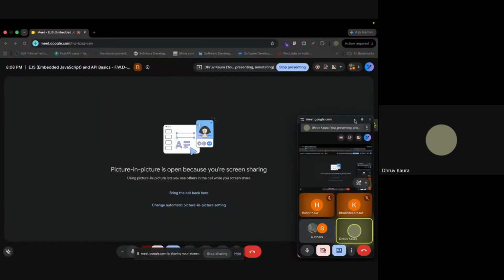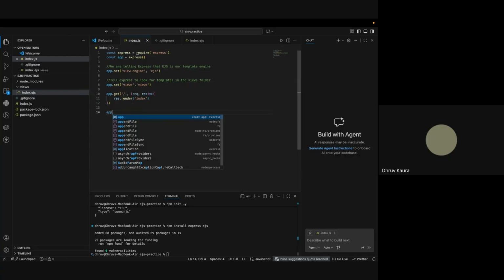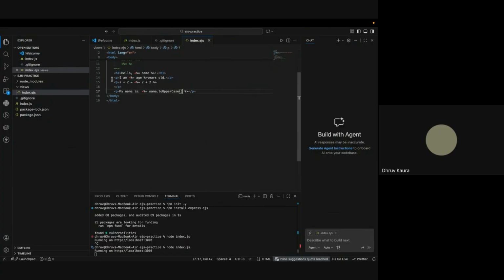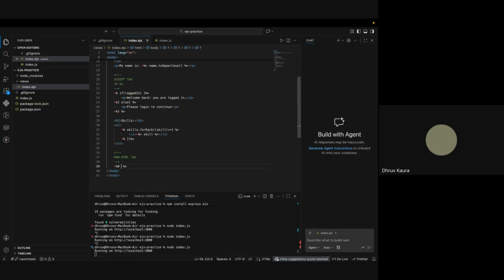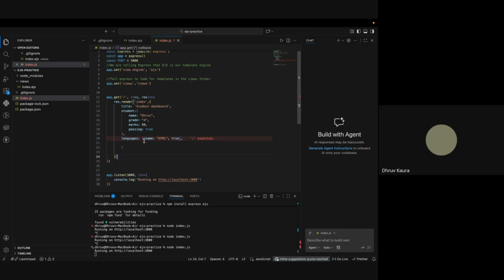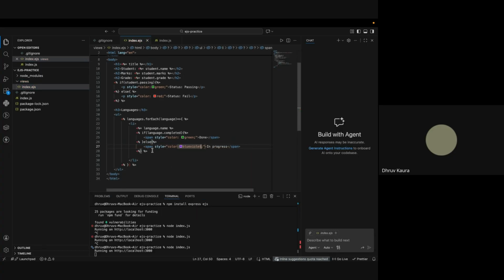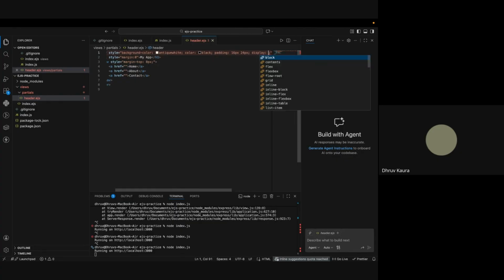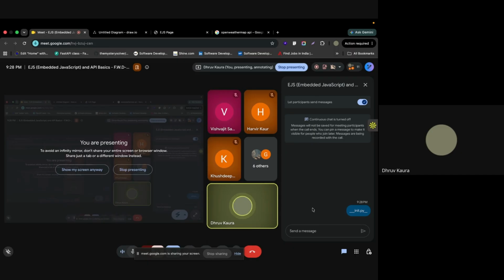Day 11 - EJS (Embedded JavaScript) and API Basics - F.W.D-EDXcellence Academy